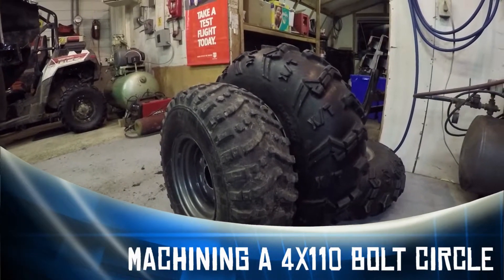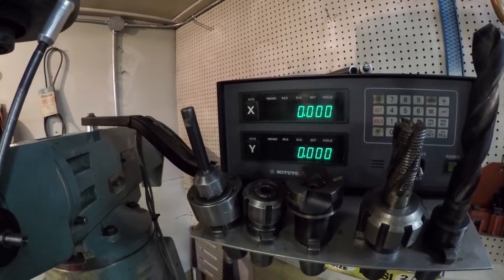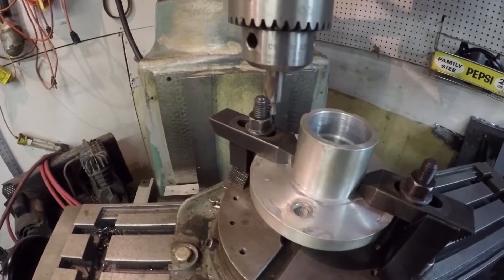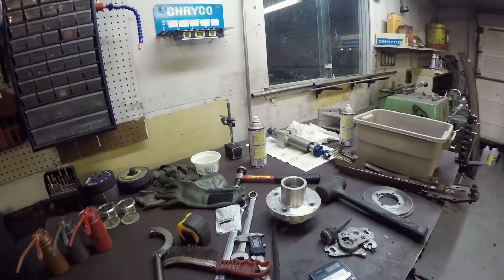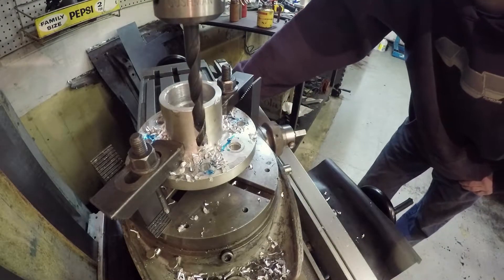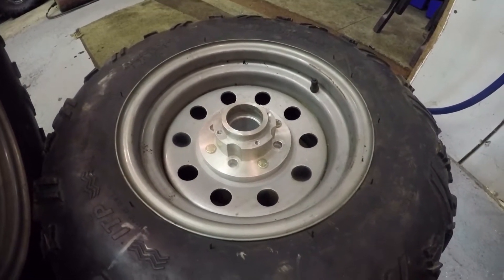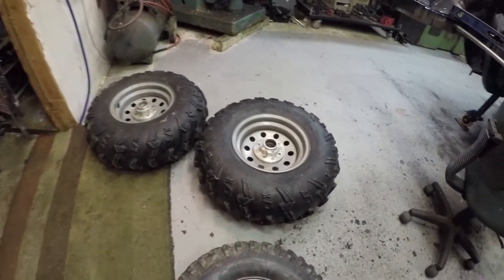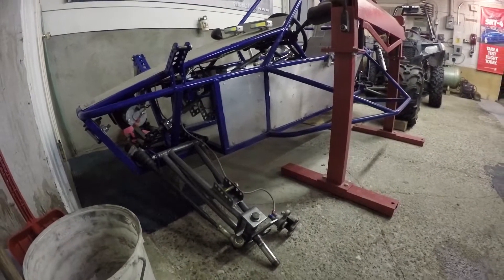Machining a 4x110 bolt circle pattern on an Excello mill and rotary table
The new rims and tires I bought for my dune buggy had a different bolt pattern than my old one. I used my Excello mill and my rotary table to machine the new bolt circle pattern.